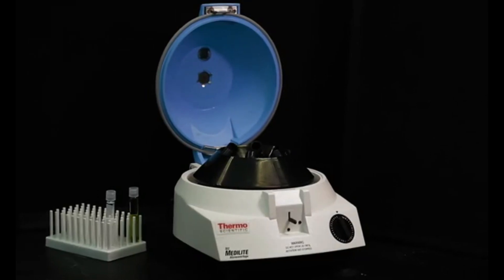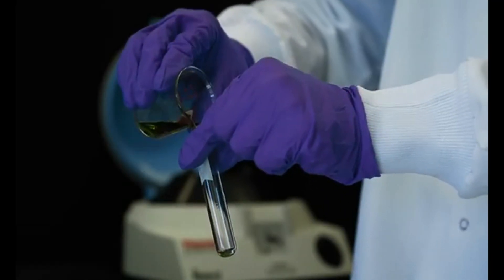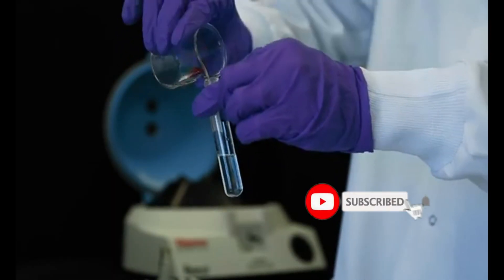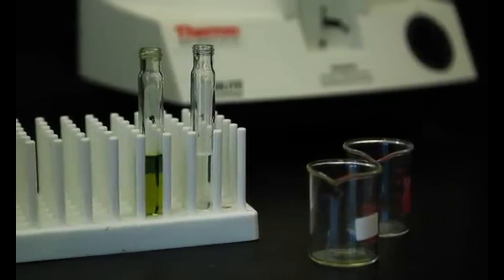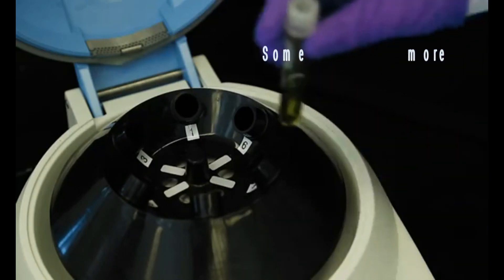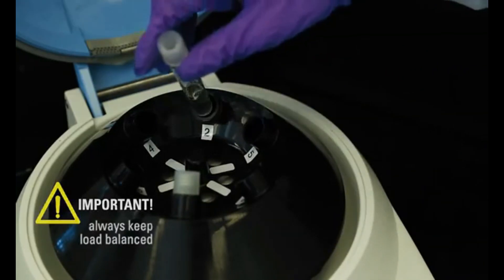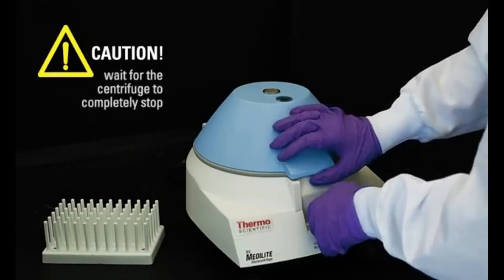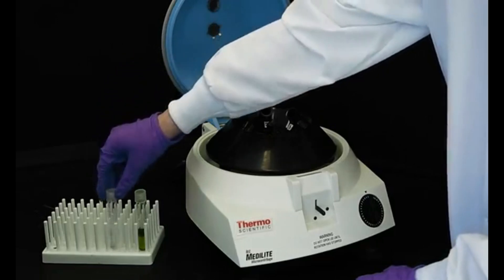How to use a centrifuge تشغيل جهاز الطرد المركزي في المختبر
A centrifuge is a device that uses centrifugal force to separate various components of a fluid. This is achieved by spinning the fluid at high speed within a container, thereby separating fluids of different densities (e.g. cream from milk) or liquids from solids. It works by causing denser substances and particles to move outward in the radial direction. At the same time, objects that are less dense are displaced and move to the center. In a laboratory centrifuge that uses sample tubes, the radial acceleration causes denser particles to settle to the bottom of the tube, while low-density substances rise to the top

جهاز الطرد المركزي هو جهاز يستخدم قوة الطرد المركزي لفصل المكونات المختلفة للسائل. يتم تحقيق ذلك عن طريق تدوير السائل بسرعة عالية داخل وعاء ، وبالتالي فصل السوائل ذات الكثافة المختلفة (مثل القشدة عن الحليب) أو السوائل عن المواد الصلبة. إنه يعمل عن طريق التسبب في تحرك المواد والجزيئات الأكثر كثافة للخارج في الاتجاه الشعاعي. في الوقت نفسه ، يتم إزاحة الكائنات الأقل كثافة وانتقالها إلى المركز. في جهاز طرد مركزي للمختبر يستخدم أنابيب العينات ، يتسبب التسارع الشعاعي في استقرار الجزيئات الأكثر كثافة في قاع الأنبوب ، بينما ترتفع المواد منخفضة الكثافة إلى الأعلى